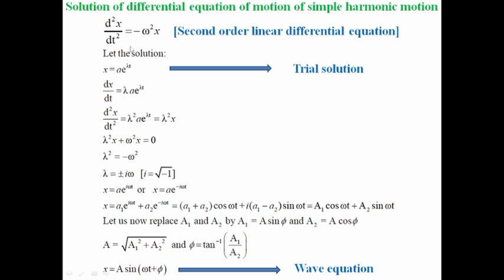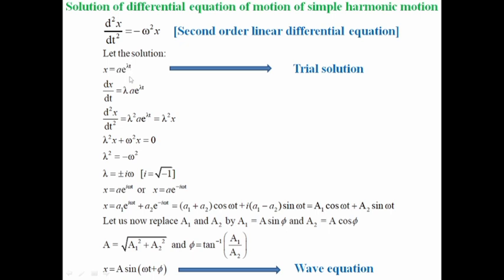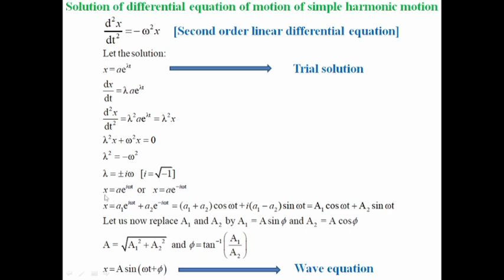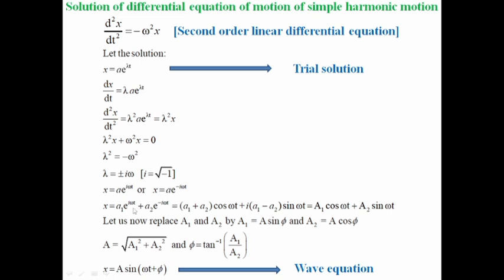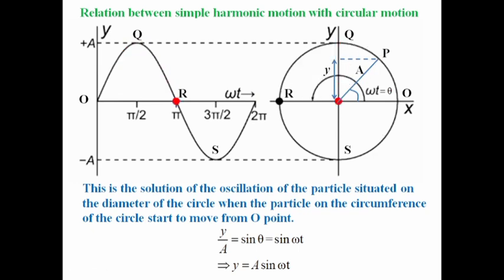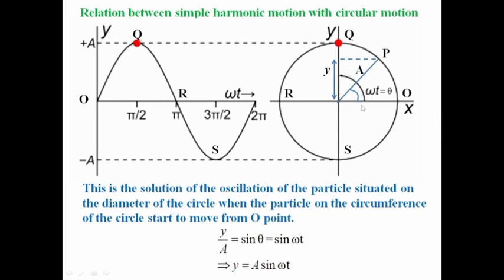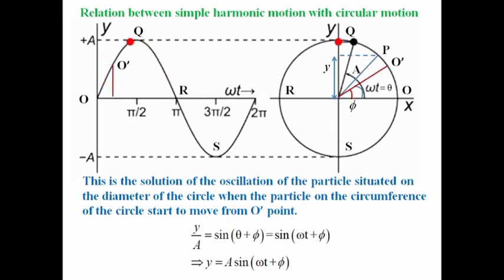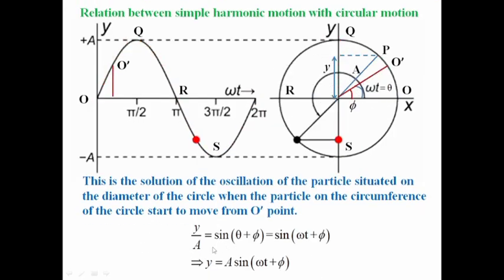Solution of differential equation of motion of Simple Harmonic Motion